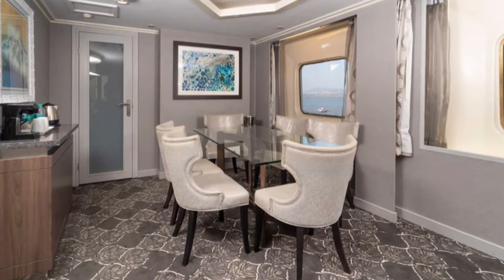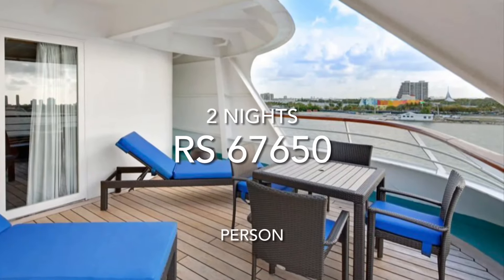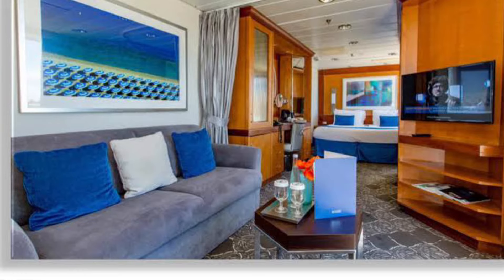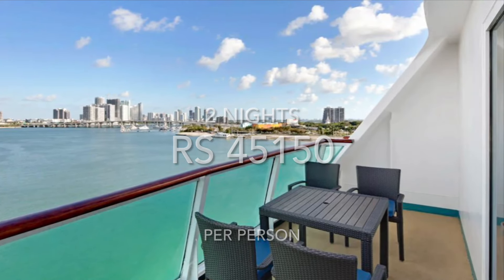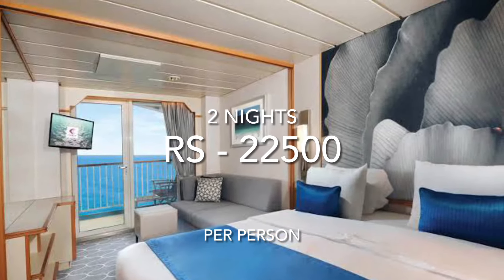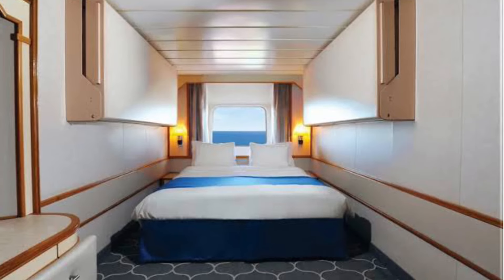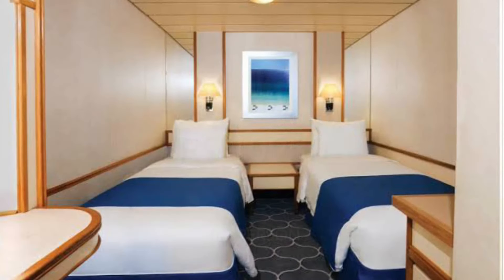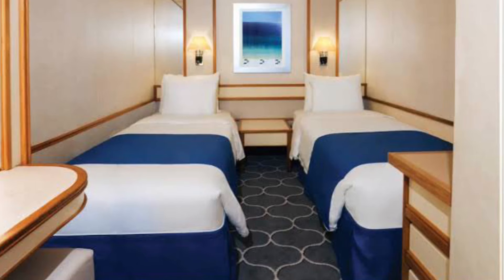Cordelia cruise room types and prices | Cordelia cruise rooms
Cordella cruise room types and prices cordeliacruise room categories and prices cordelia cruise rooms prices cruise shipcordelia cruises india cordelia cruise tourcordelia cruise vlog cordelia cruises rooms